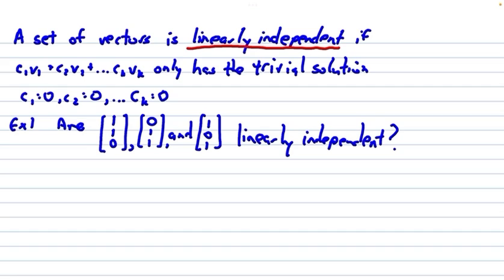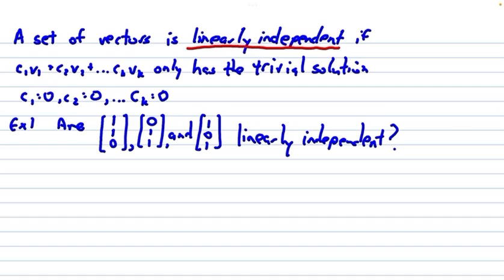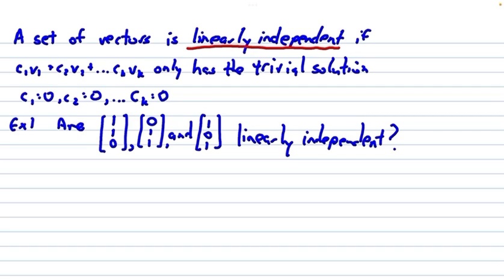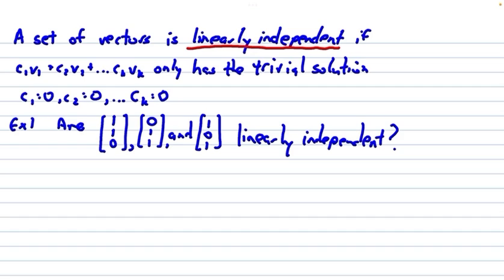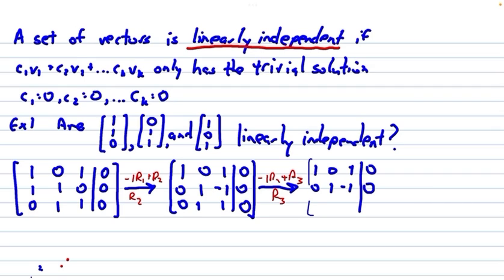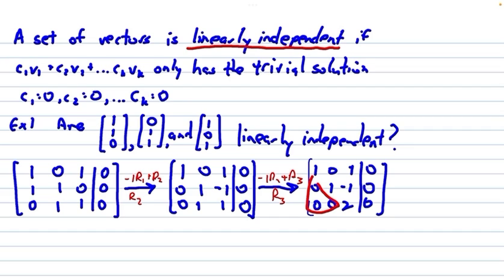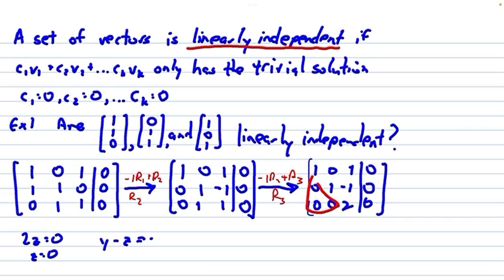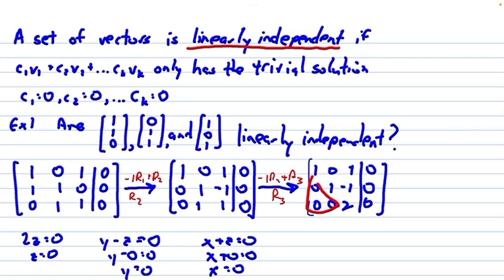Linearly Independent Vectors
This is an example of linearly independent vectors. Please use in conjunction with class notes and examples. It is very important to understand the difference between linearly independent and linearly dependent vectors.